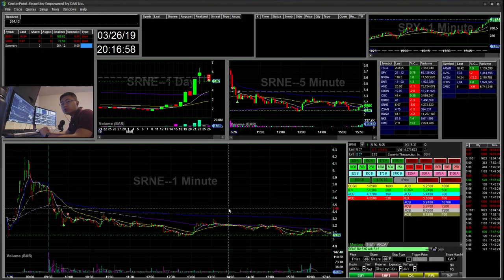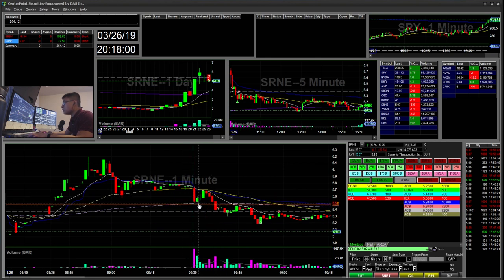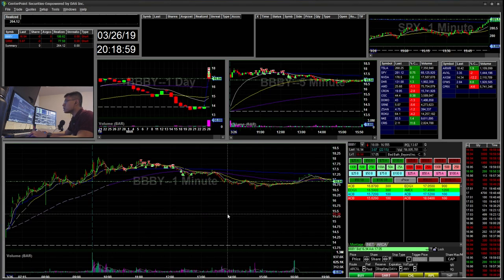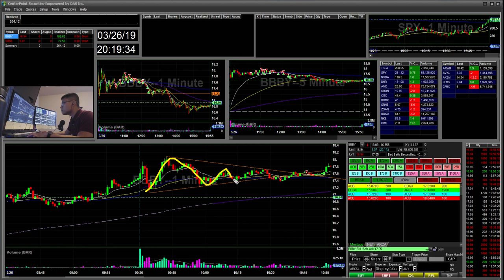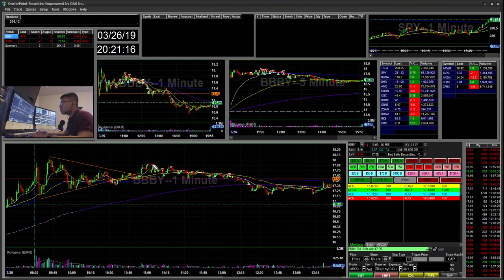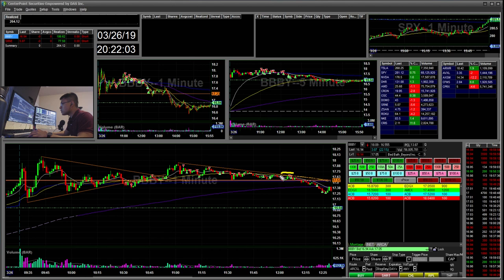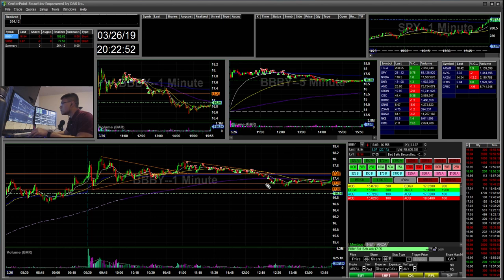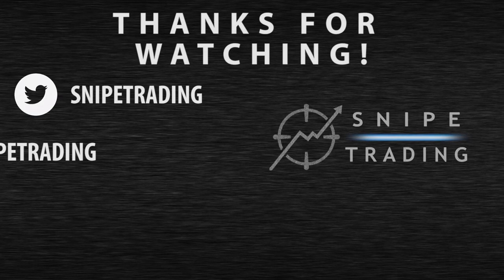+$264 Day Trading Stocks Overtrading Trading Penny Stocks BBBY SRNE